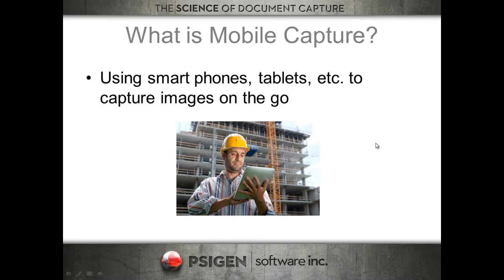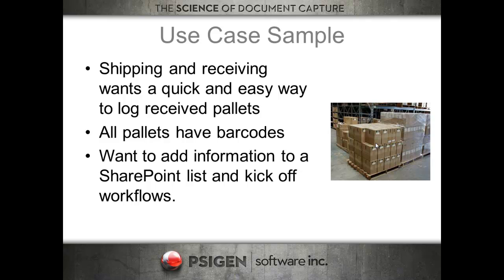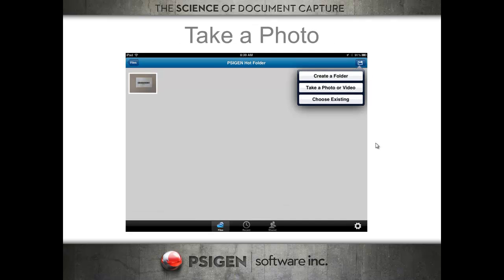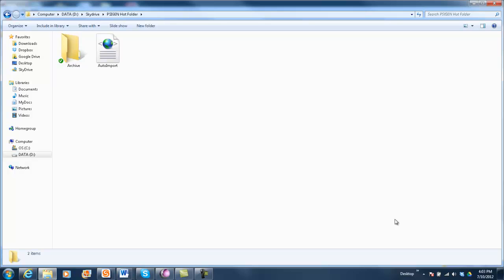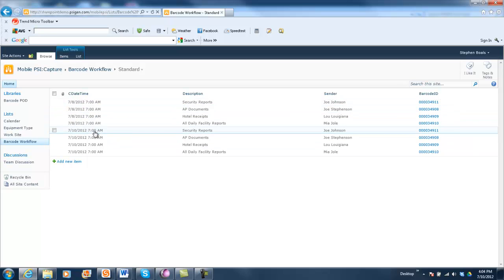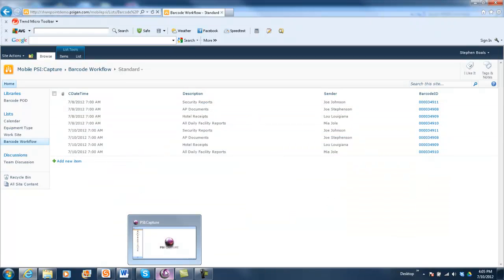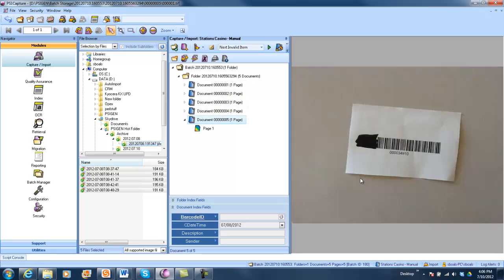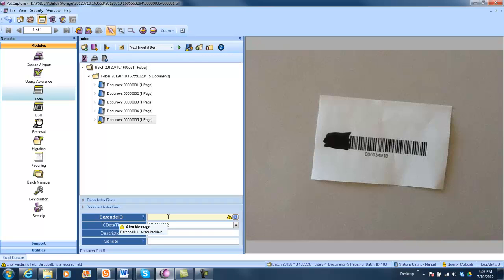Mobile Capture with PSICapture and SkyDrive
A demo of how to use PSI:Capture combined with Microsoft Skydrive for a mobile capture solution - iPads, Tablets, Smart Phones, etc.